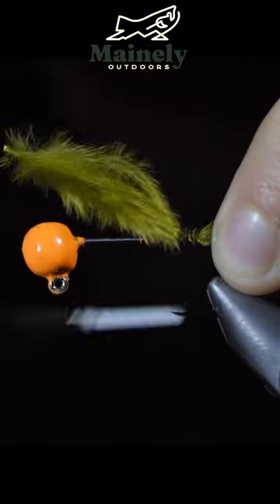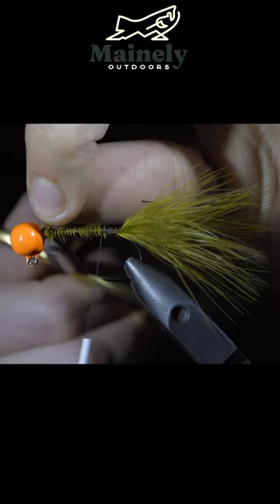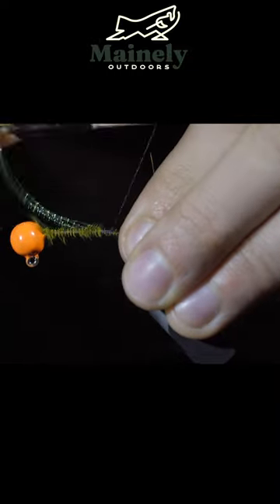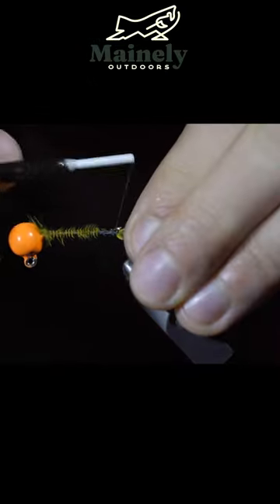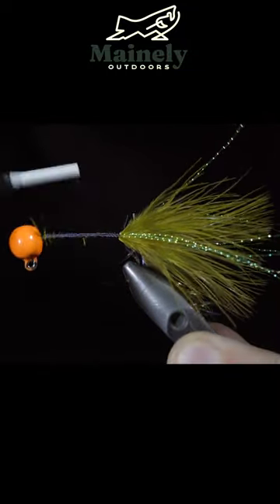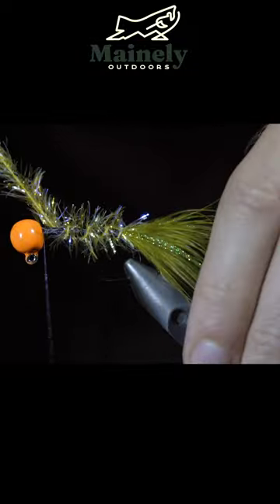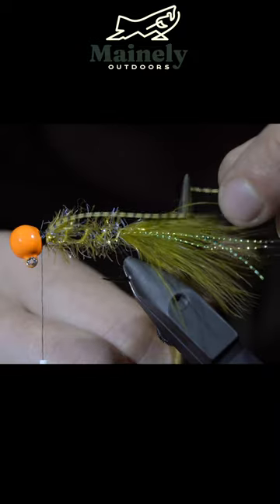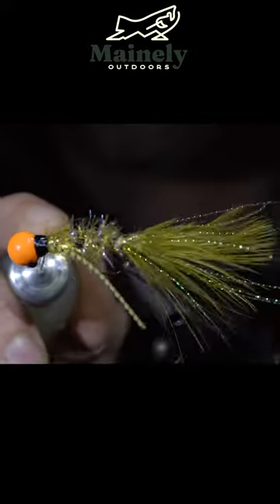This JIG Has a Secret!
Today we are going to tie one of my favorite ice fishing jigs for Lake trout! I call this one the green olive. It also works well for bass, steelhead, and any larger predatory fish on an ice jig or a conventional fishing rod.